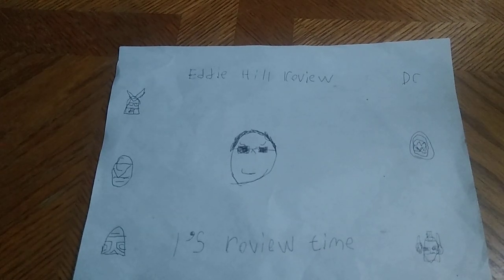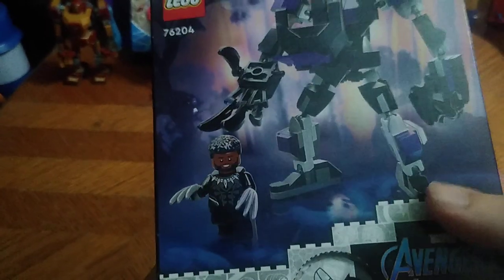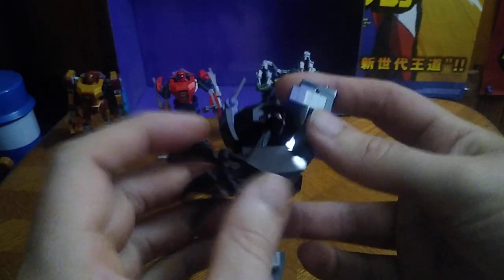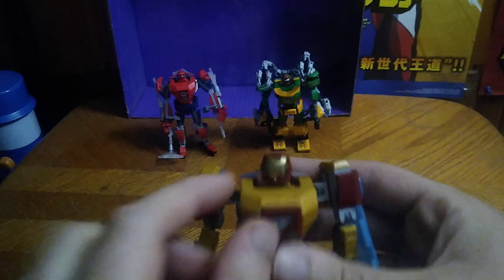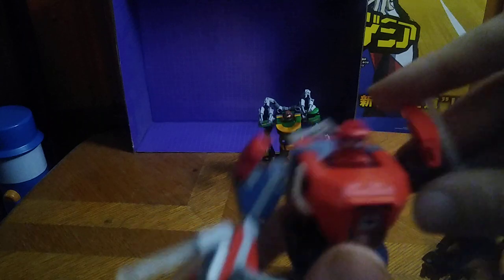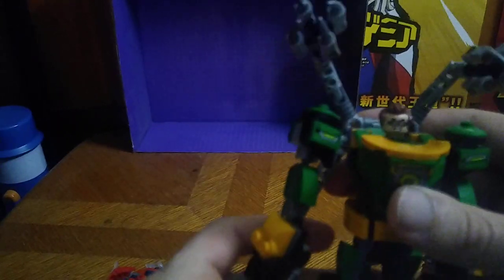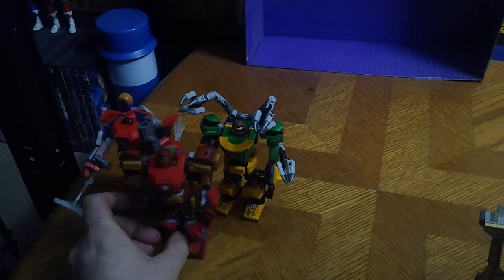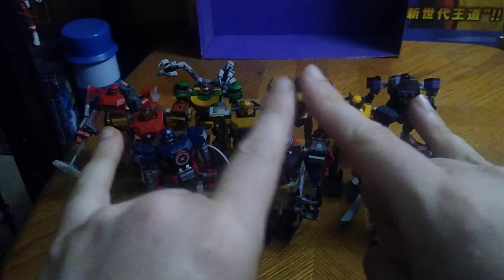LEGO-MARVEL-MECH SUIT-SPIDERMAN-BLACK PANTHER-DOC OCK & IRONMAN 8/7/22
EDDIE HILL REVIEWS: LEGO-MARVEL-MECH SUIT-SPIDERMAN-BLACK PANTHER-DOC OCK & IRONMAN       8/7/22